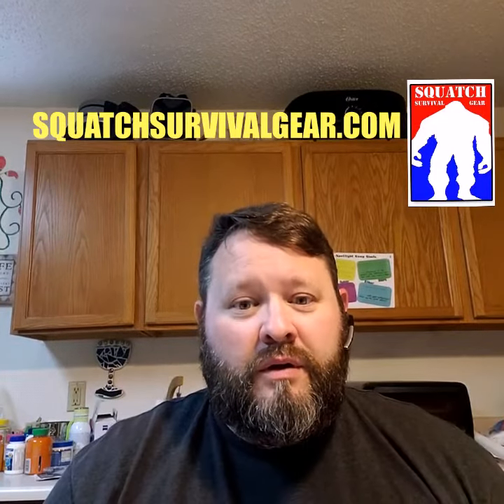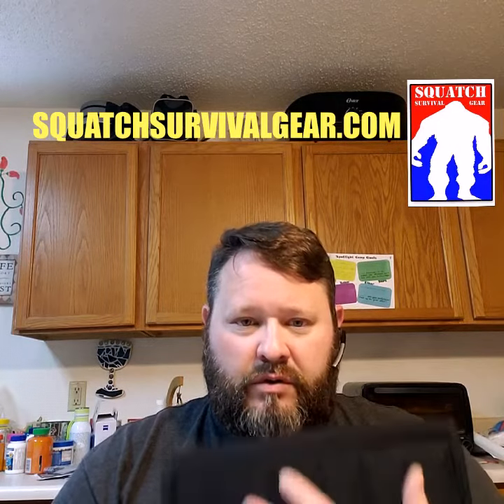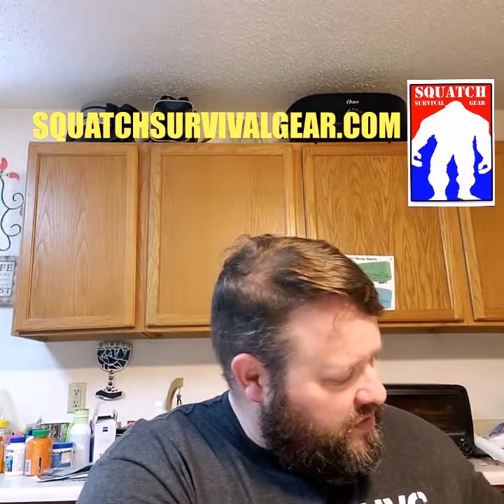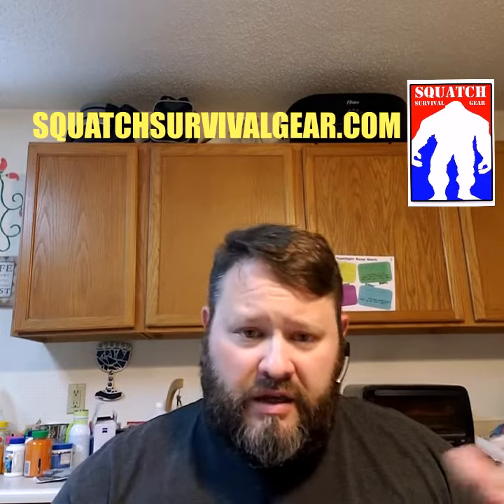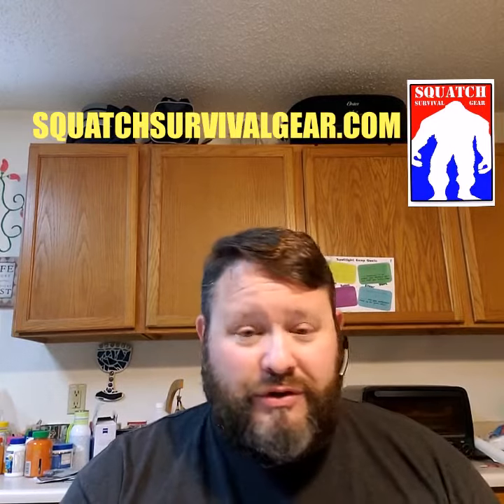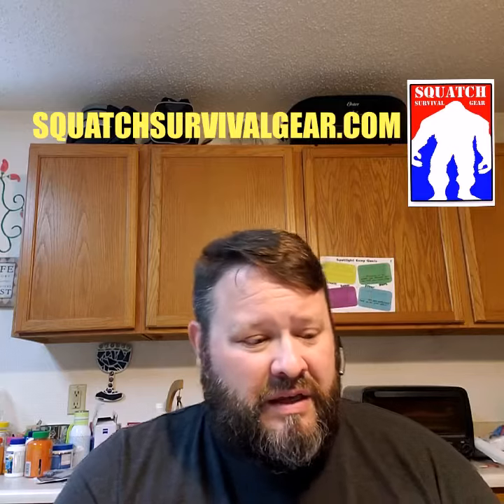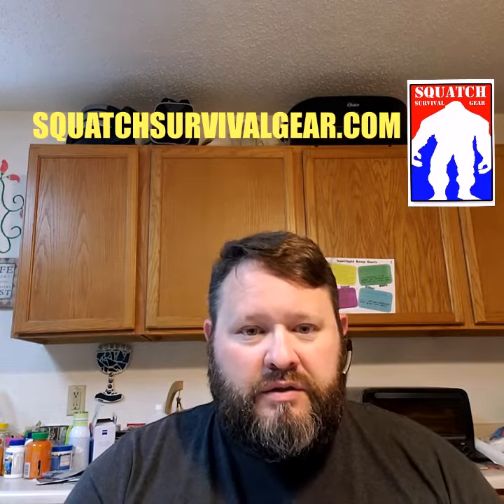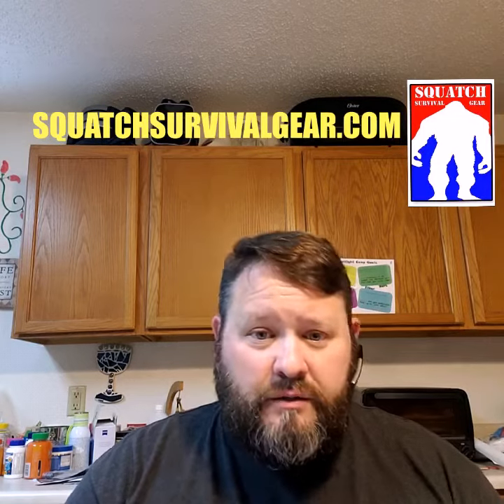May 1, 2020